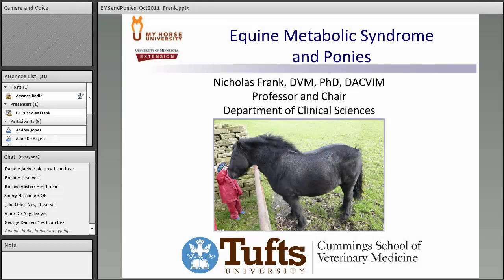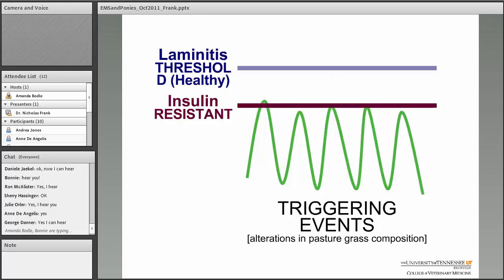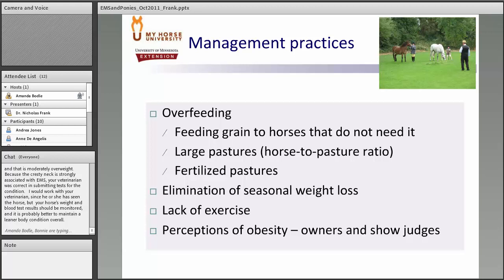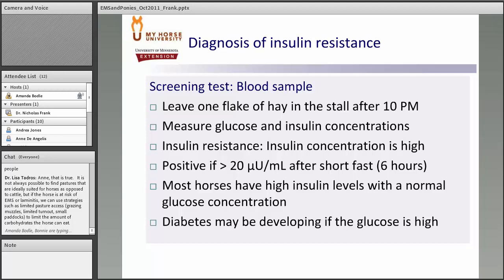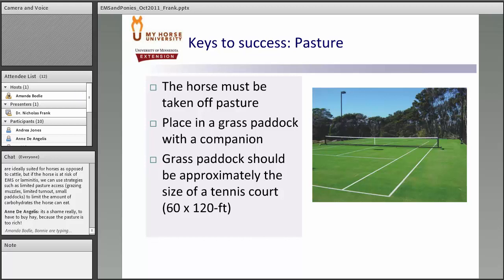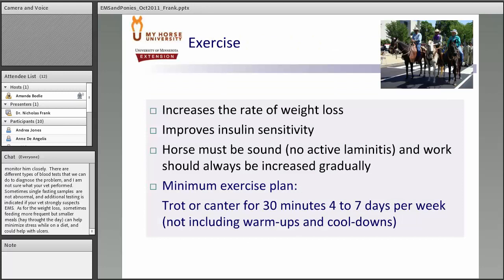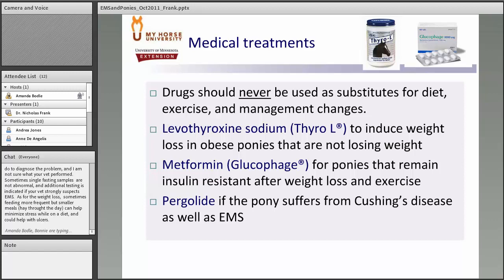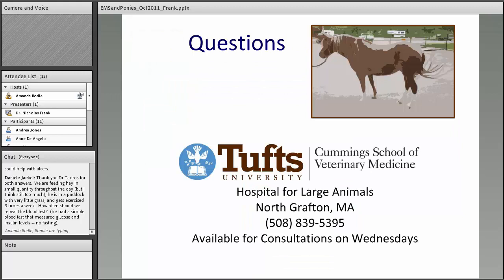EMS and Ponies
This Webcast is the sixth in a series offered with the University of Minnesota titled "Equine Genetics: A New Diagnostic Resource for Horse Owners," and is funded by a grant from the U.S. Department of Agriculture's National Research Initiative. The presentation will focus on Equine Metabolic Syndrome in ponies.